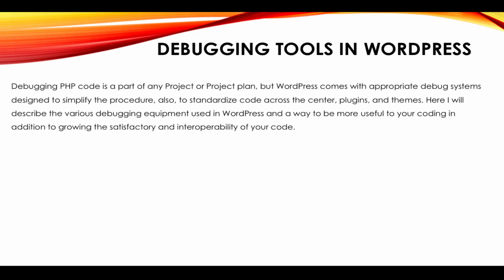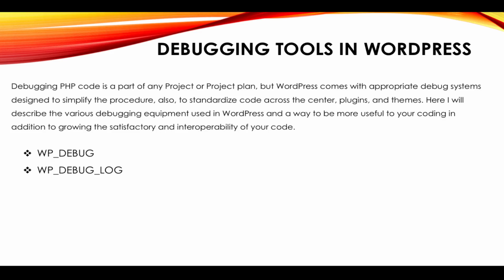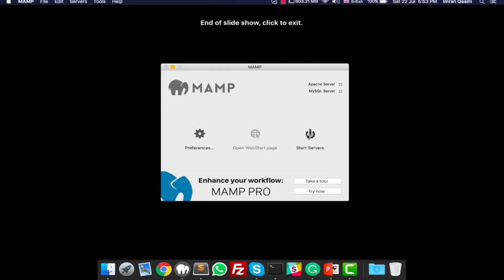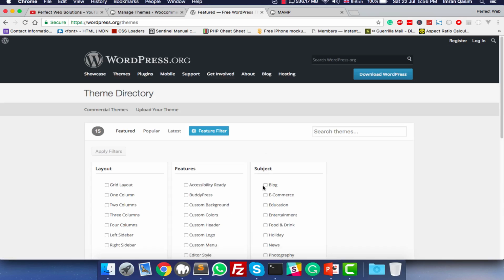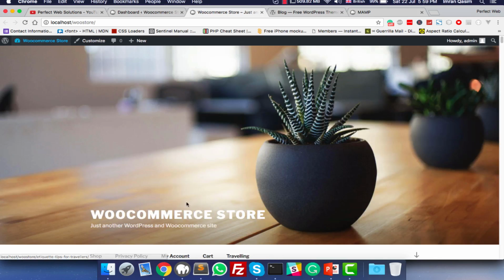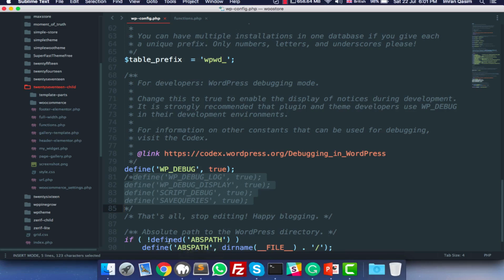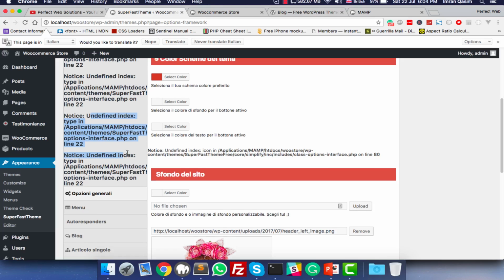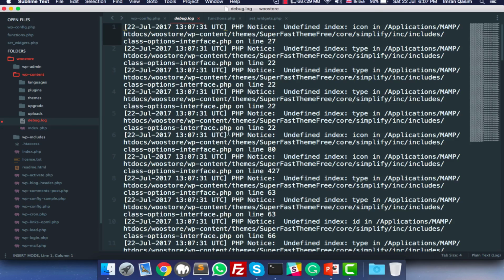WordPress Advanced Tutorial 2017: How to Debug Wordpress in 2017 | WordPress Debugging Tools 2017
Hello Friends,
Welcome to the WordPress Advanced tutorial on How to do debugging in WordPress using WordPress Debugging tools By PerfectWebSolutions.
WP_DEBUG,
WP_DEBUG_LOG,
WP_DEBUG_DISPLAY,
SCRIPT_DEBUG,
SAVEQUERIES,

this video tutorial is for both WordPress Designers and WordPress Developers to learn how to do proper debugging in WordPress.